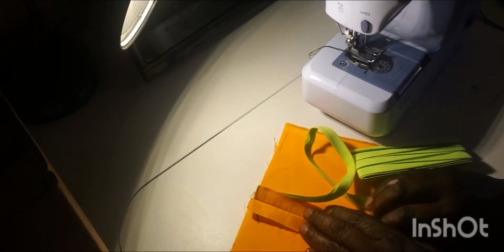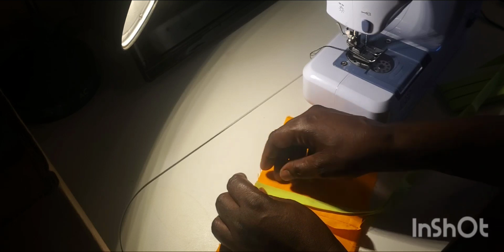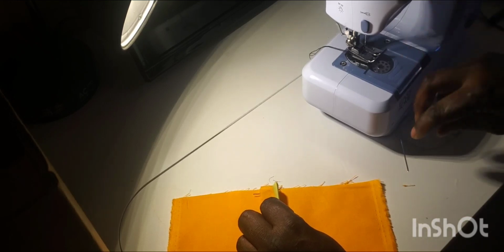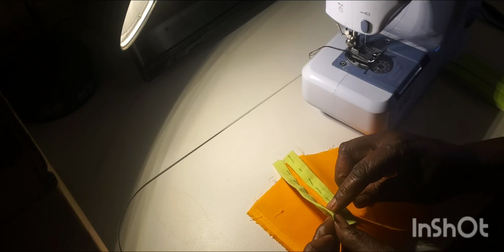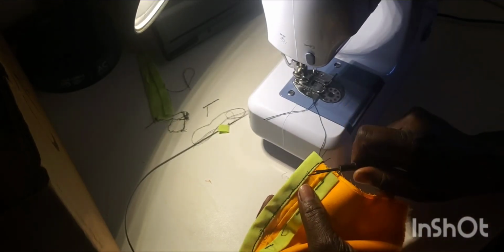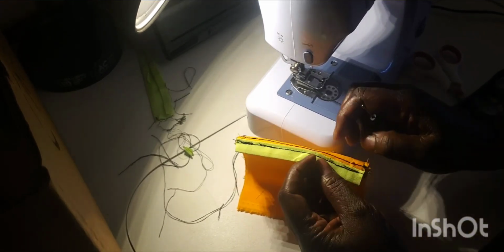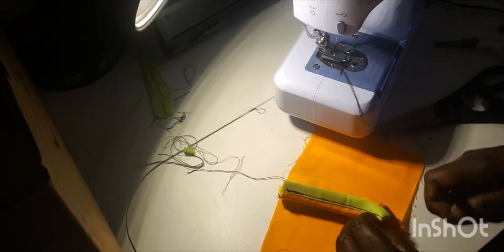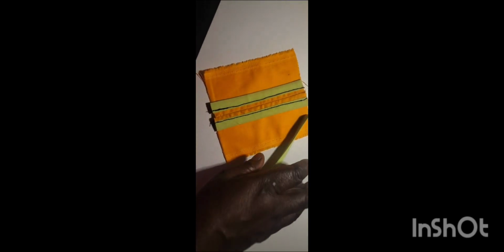How to neaten a seam using a bias binding